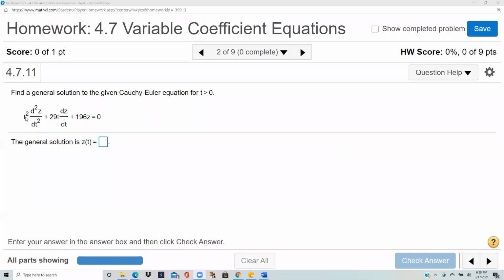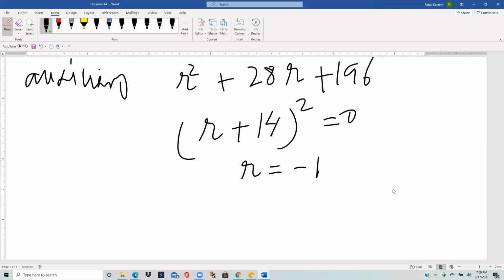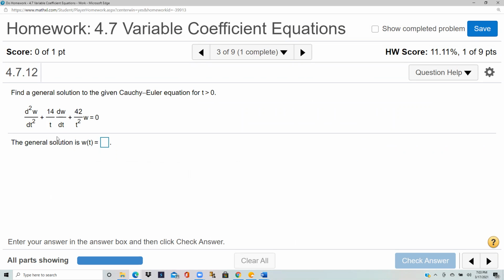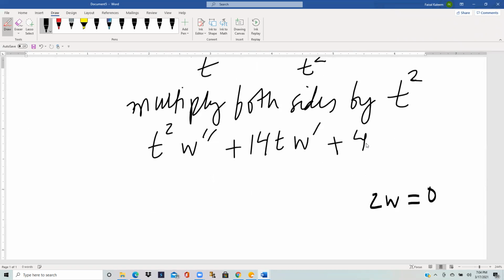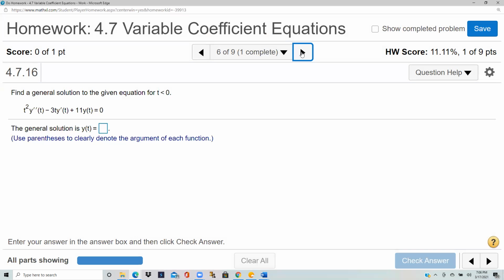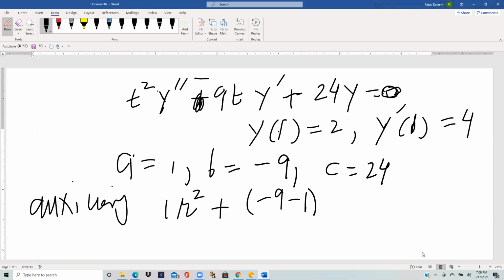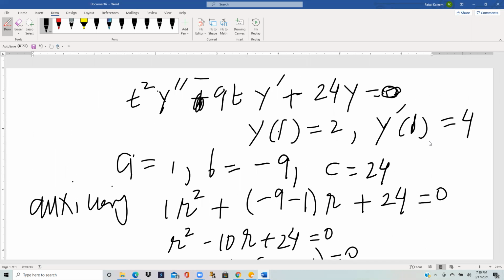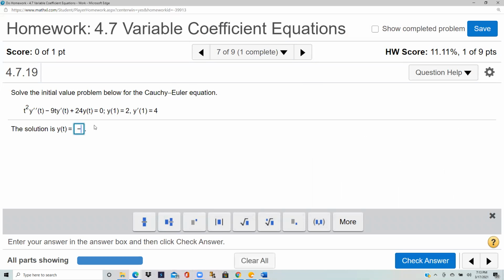Section 4.7 Problems 2-7 Homogeneous Cauchy Euler or Equidimensional Equations Initial Value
In this video we solve a few homogeneous Cauch-Euler equations including an initial value problem